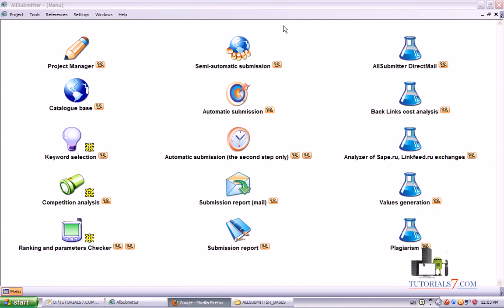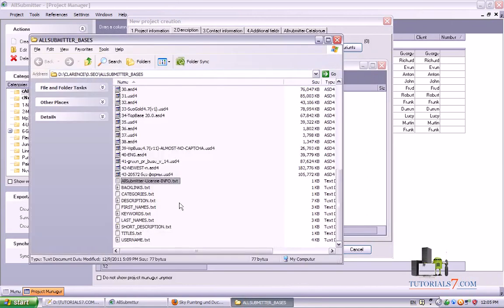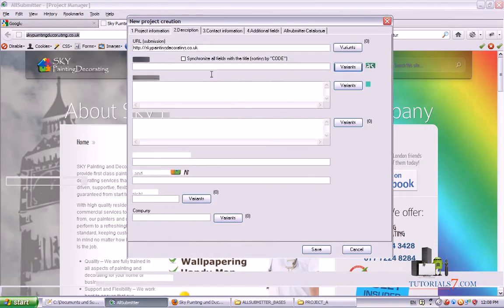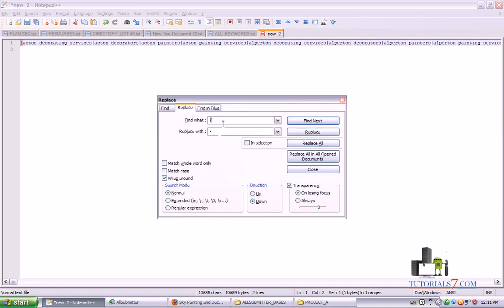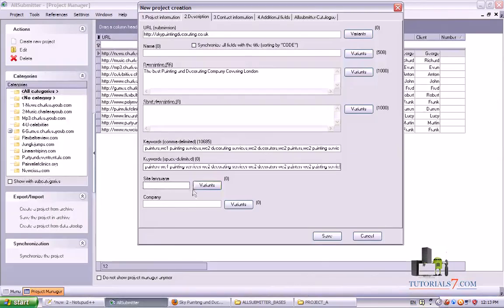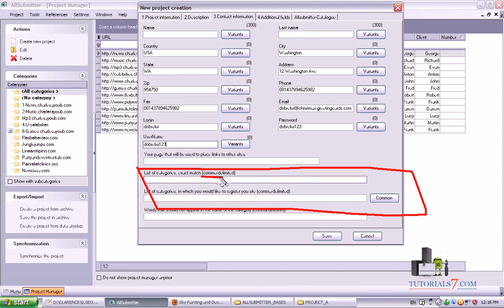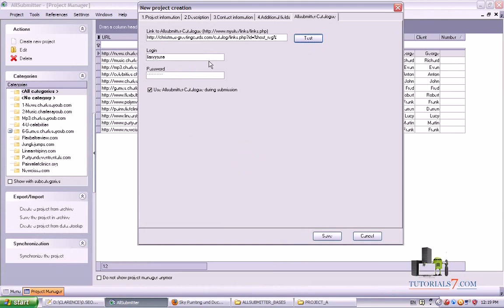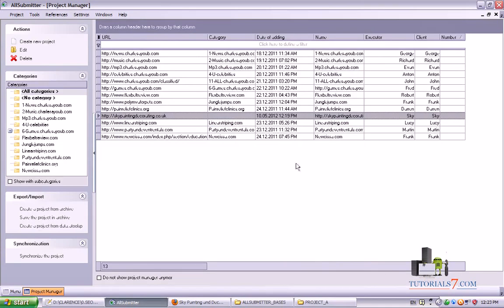Lesson 24 AllSubmitter settings SEO Tutorials from Alexander Leykov on Vimeo